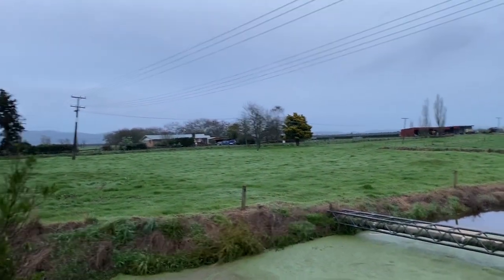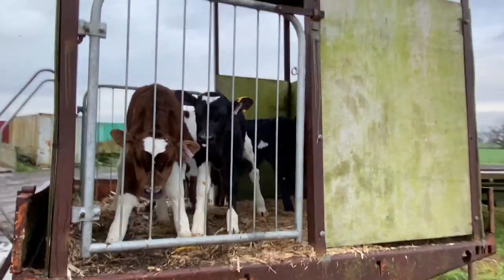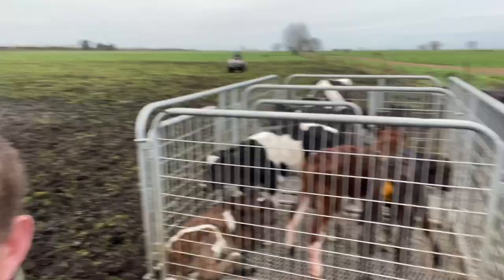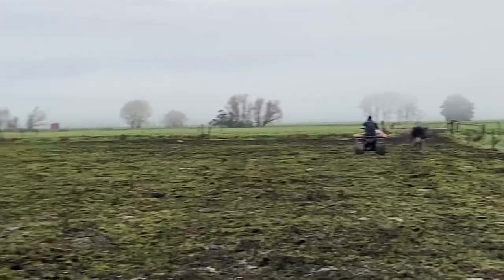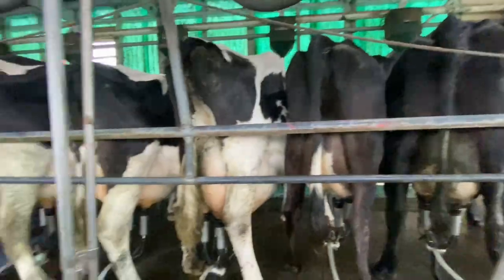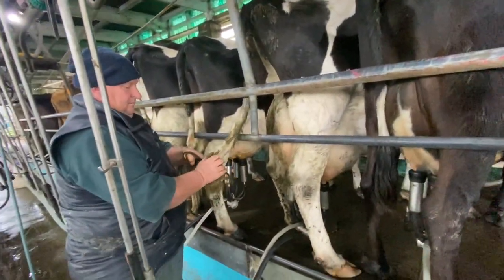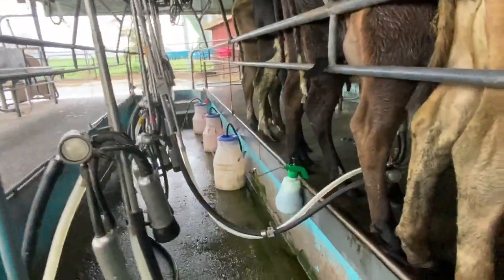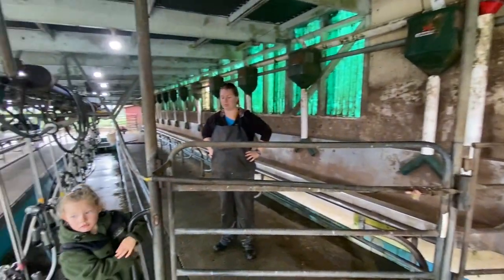Milk stores at capacity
Just another day down on the farm today.
Makenzie, Dallas, Jordan and Tessa were on duty again thankfully. They definitely do speed up the process.
As usual milking feeding calves shifting fences. We also scolded some pigs which are not shown in this video as it does become quite graphic.
Today was a good easy day with another 13 calves in bringing the total numbers up to 50 cows in.
Big thing is we are at capacity with out milk in drums and have had to start storing in the vat until we can get it picked up by an approved milk distribution company. (Milkman from morrinsville).